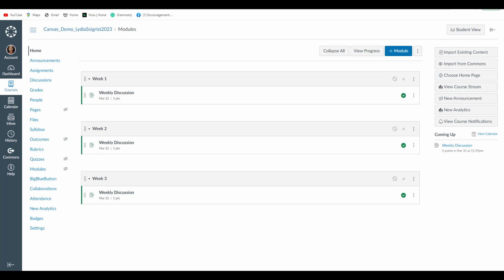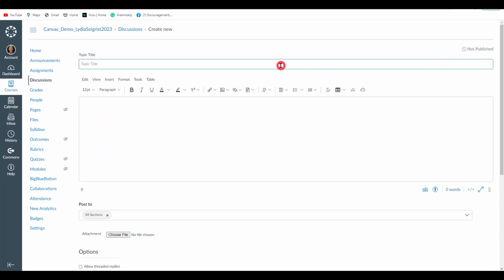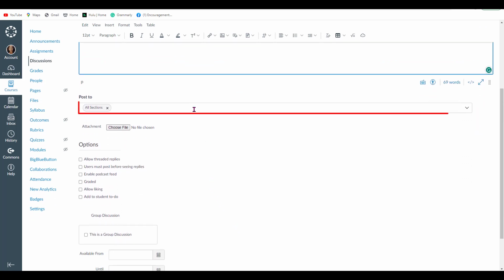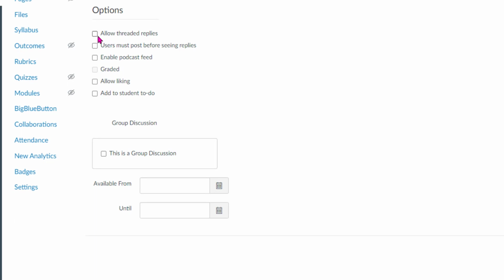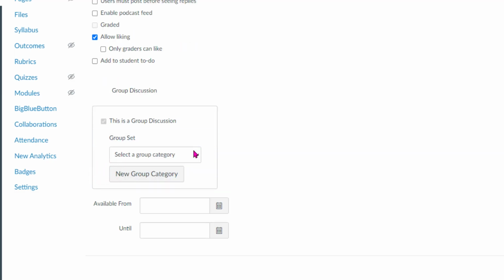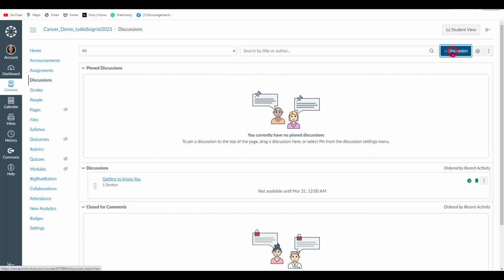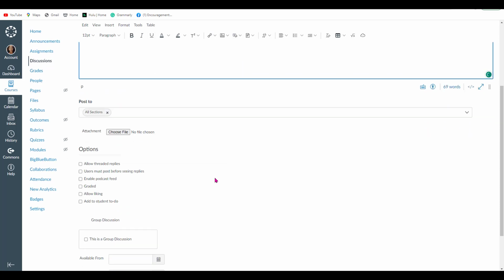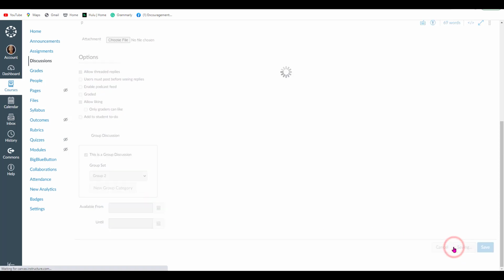Creating Group Discussion Topics in Canvas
Group discussion posts are a great way to get students engaged with one another. This brief tutorial demonstrates how to add group discussion topics and assign groups to specific discussions.